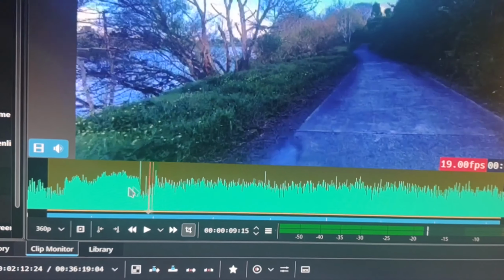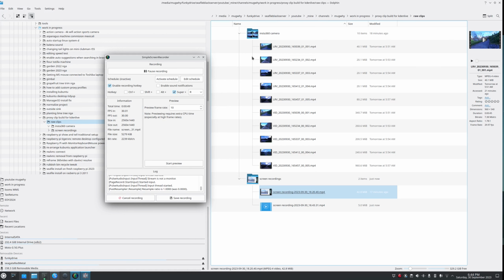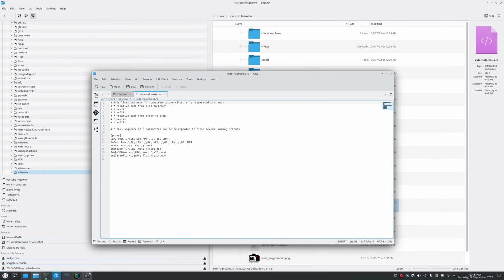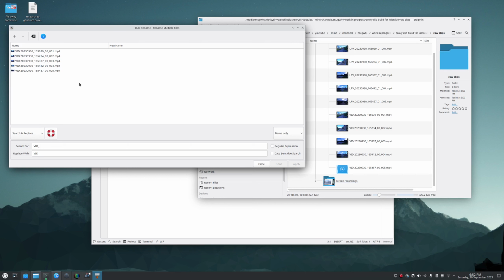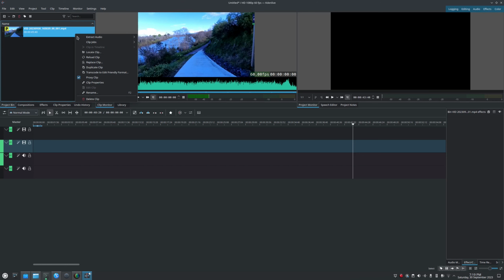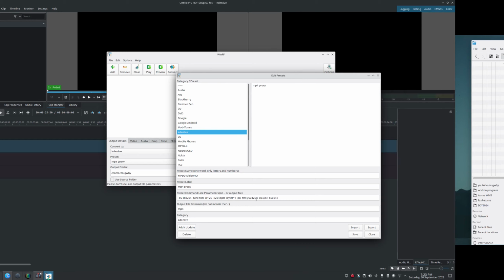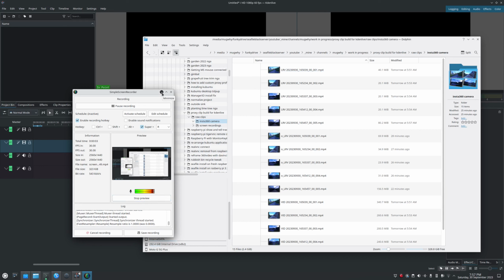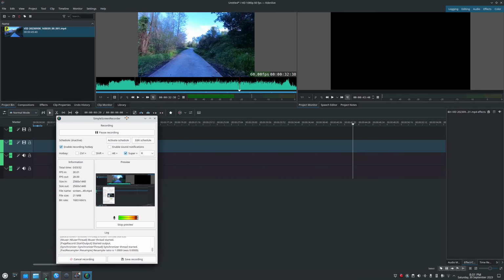Video proxy clips for Kdenlive and others. Custom proxy clip profiles for kedenlive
Learn how I build custom proxy video files to better suit my ageing computers ability to handle the task of video scrubbing and therefore video editing. Together we will drastically improve the speed of a visual video feedback during scrubbing (sliding over the video timeline). Suddenly I have a workflow that is not painless and is actually workable. Some further information below in this description will also help you.

Kdenlive
create another external proxy profile:
Edit  Kdenlive's external proxy file named externalproxies.rc
Then add the following line... (You can replace to the left of the = any name you wish which will be added to the list of proxy profiles)

Insta360 =./;LRV;.mp4;./;VID;.mp4

WinFF
the magic command line used in the creation of a new and improved proxy clip:

-c:v libx264 -tune film -crf 20 -x264opts keyint=1 -pix_fmt yuv420p -c:a aac -b:a 64k